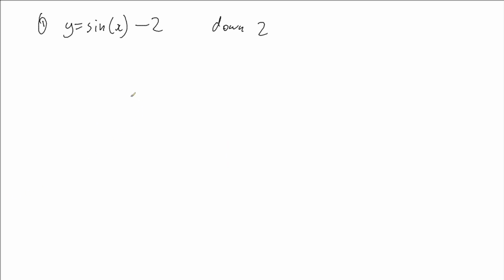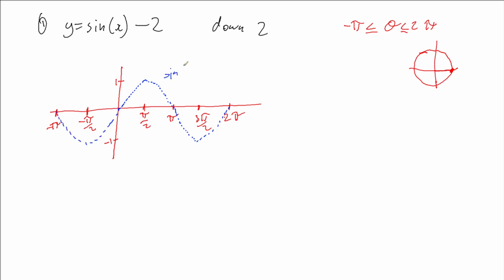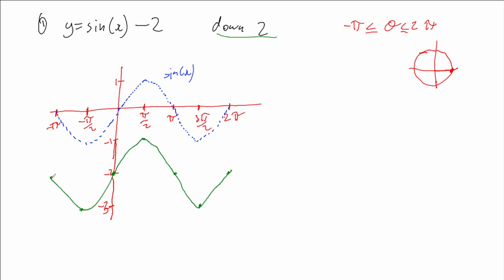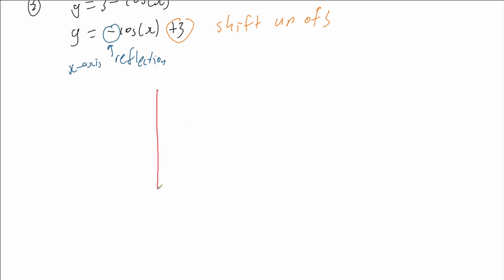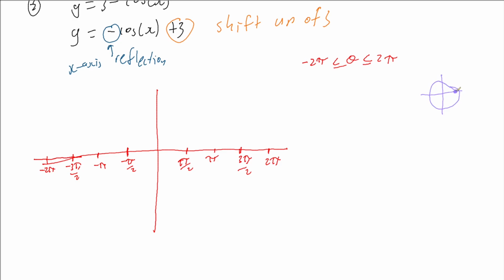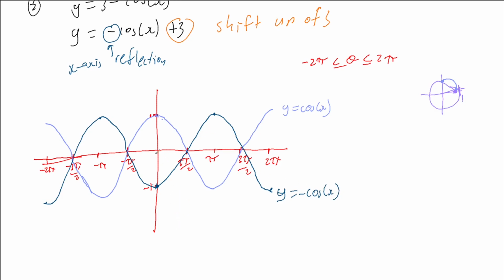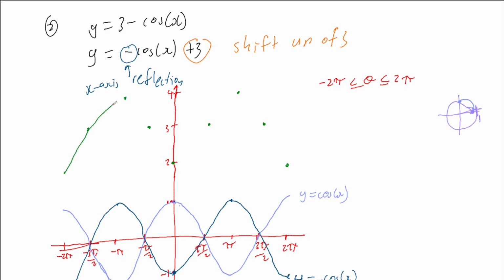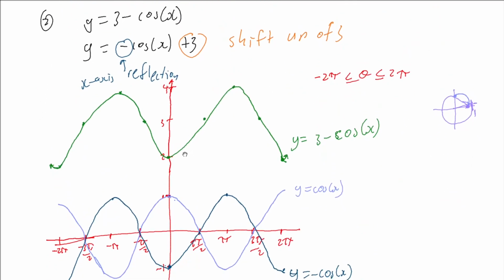Sketching Trigonometric Functions with Simple Translation and Reflection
This video demonstrates and examples of how to sketch graphs of the trigonometric functions sine, and cosine with vertical translations and reflections in the x-axis